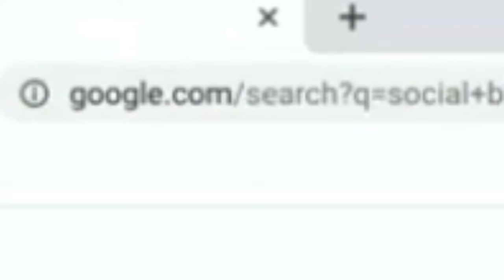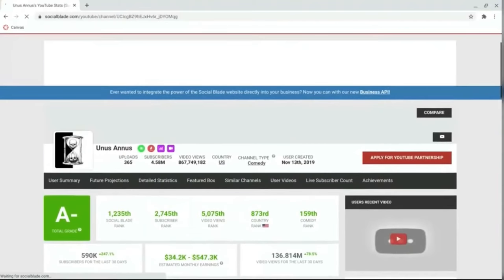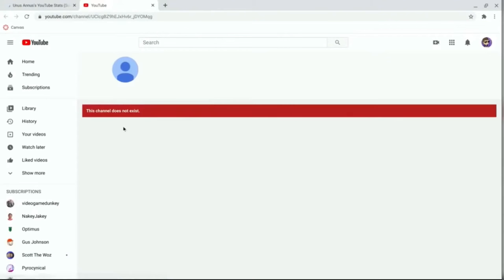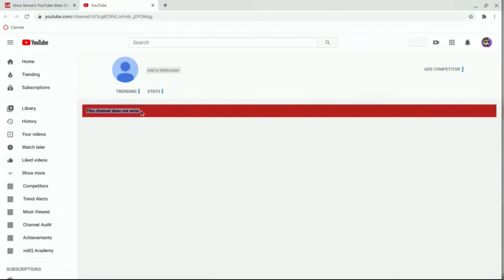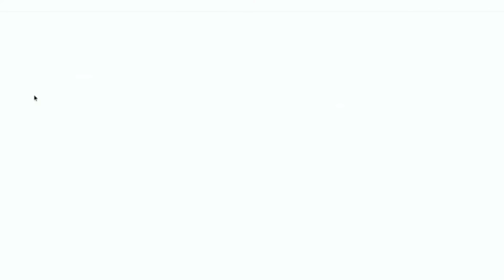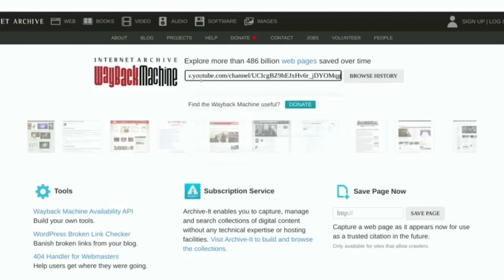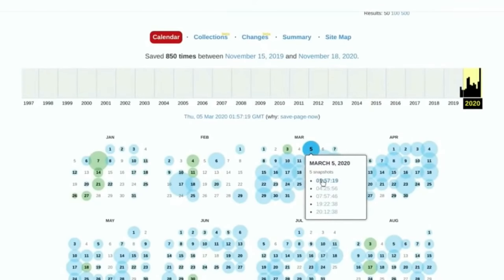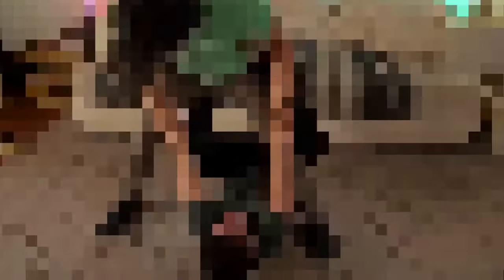How to Still Watch Unus Annus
Memento Mori...